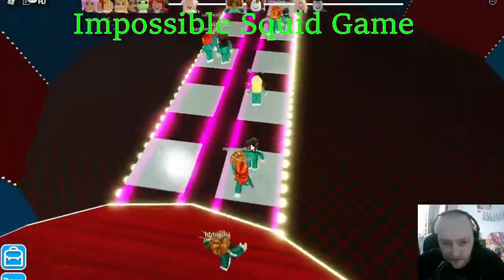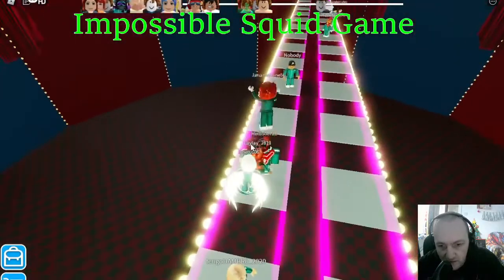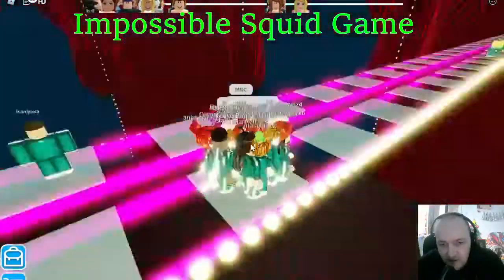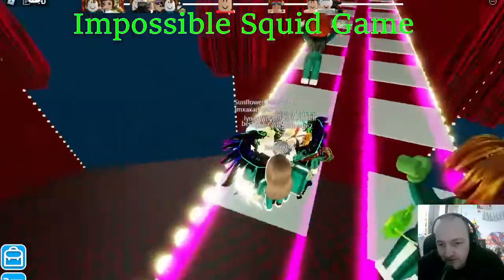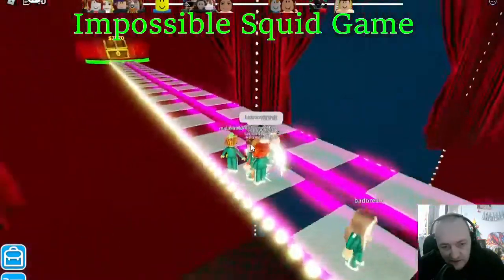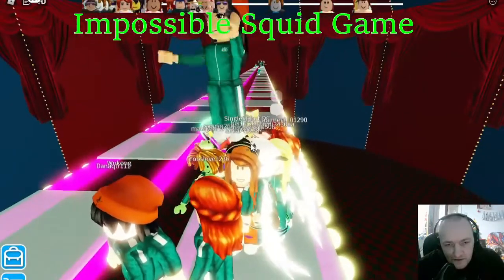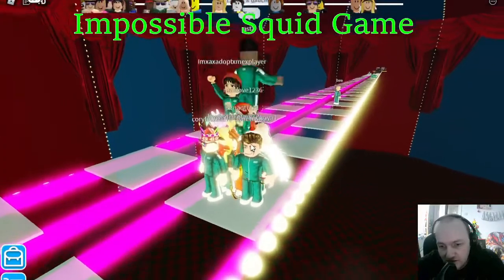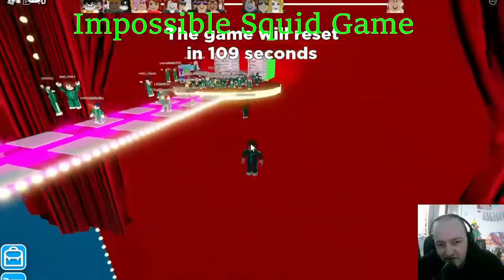Impossible Squid game ON ROBLOX HOW YOU CAN DO IT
HOW YOU CAN DO IT Impossible Squid game is a luck-based experience created by Bad_Drag0n. It is based off the 5th challenge from Squid Game.